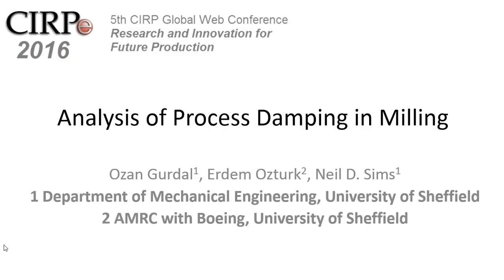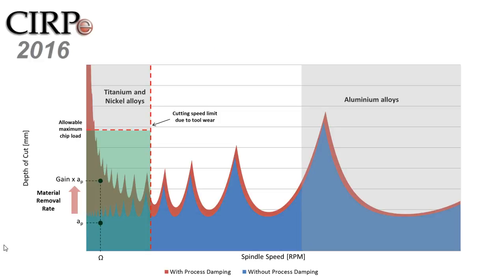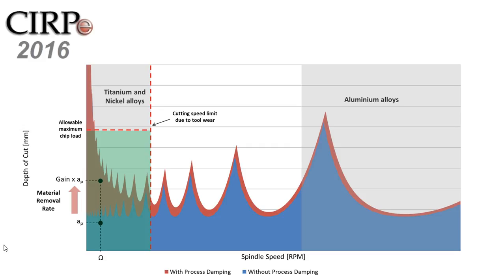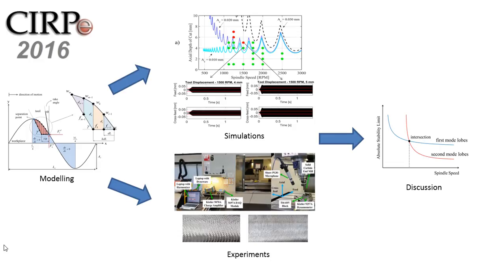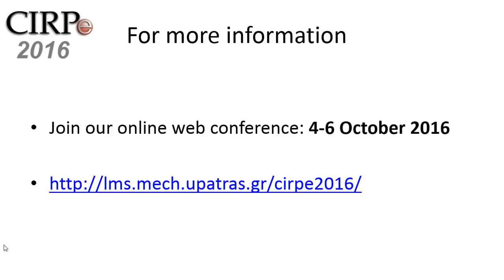CIRPe2016-Analysis of Process Damping in Milling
Ozan Gurdal (502)